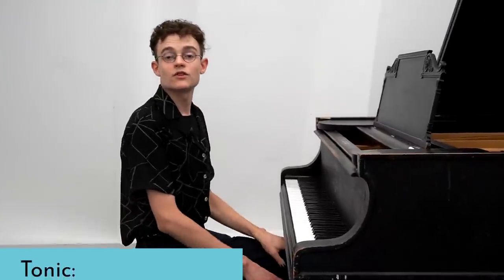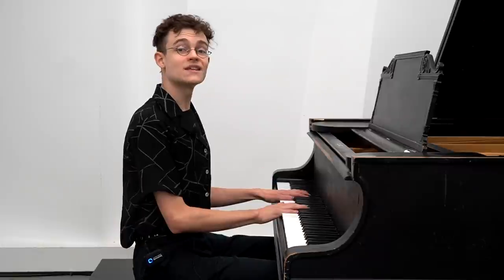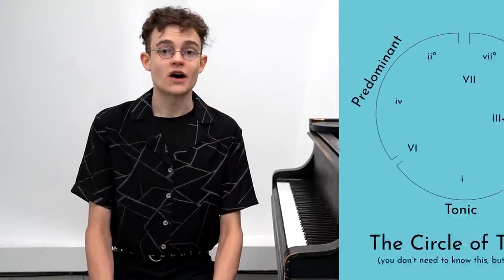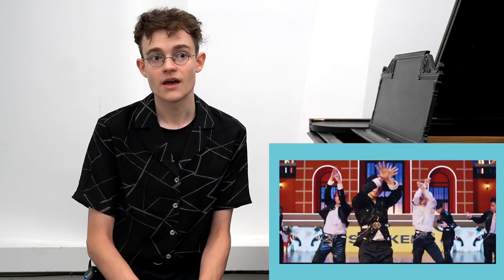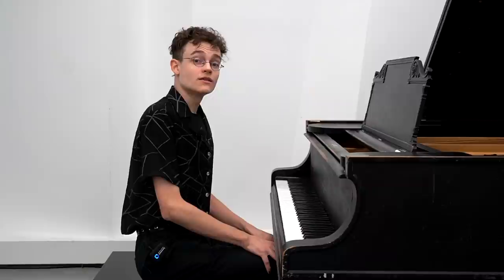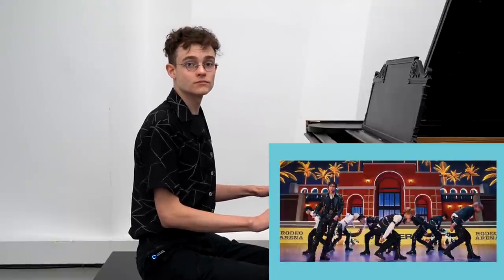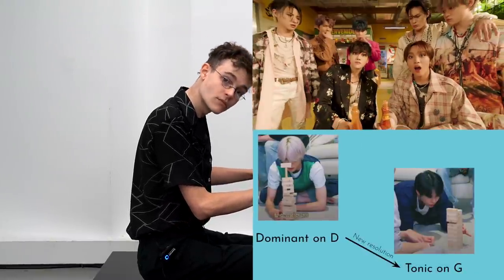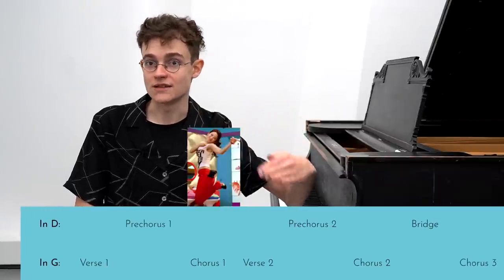NCT 127's Sticker — Harmonic Architecture Analysis | Classical Composer Breaks Down the K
Welcome to Classical Composer Breaks Down the K, in which a classical composer, Sean William Calhoun, breaks down some of his favorite musical moments in Kpop.

Ep. 9 covers NCT 127's Sticker and SHINee's Don't Call Me and how they uses harmonic functions.

Sticker was composed by Yoo Young Jin, Dwayne 'Dem Jointz' Abernathy Jr., Calixte, Prince Chapelle, and Ryan S. Jhun; Don't Call Me was composed by KENZIE, Dwayne 'Dem Jointz' Abernathy Jr., Rodnae ’Chikk’ Bell, Yoo Young Jin, Ryan S. Jhun, and robbin.